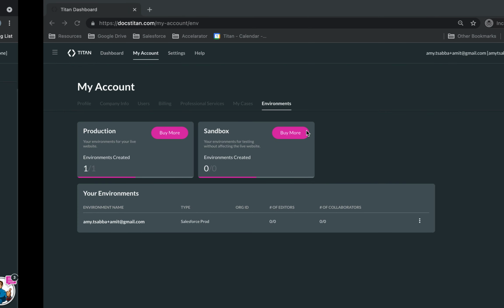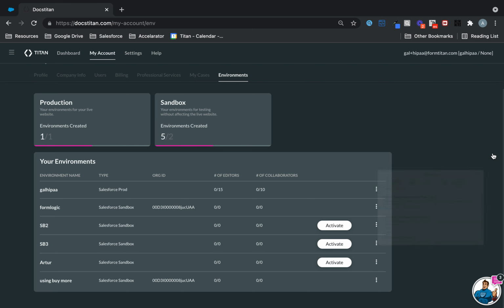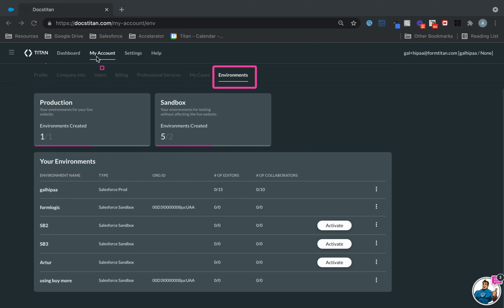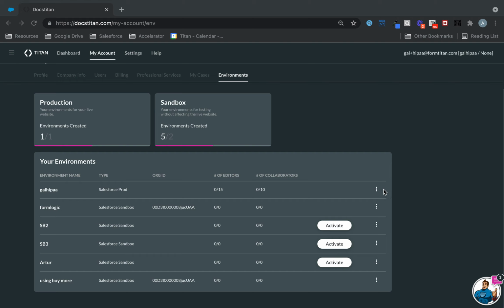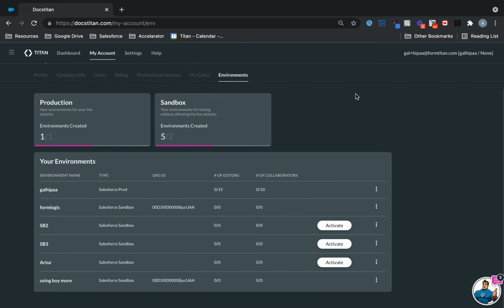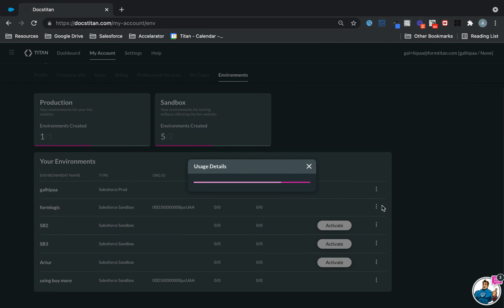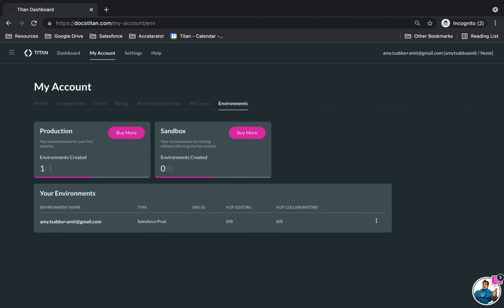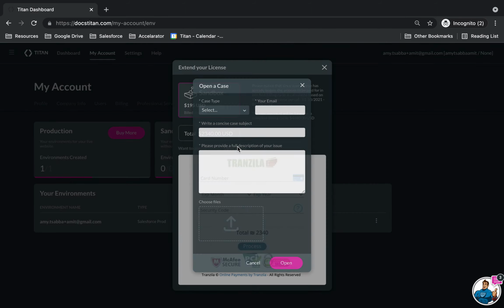Titan Web: Titan Production + Sandbox Onboarding Overview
We will give you an overview on Titan Web: Titan Production + Sandbox Onboarding Overview. To find out more head over to go